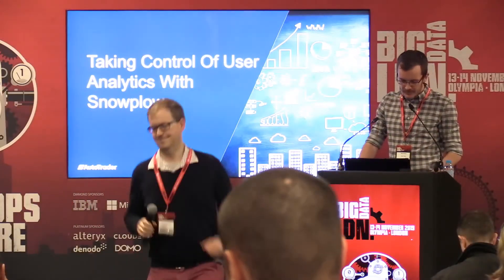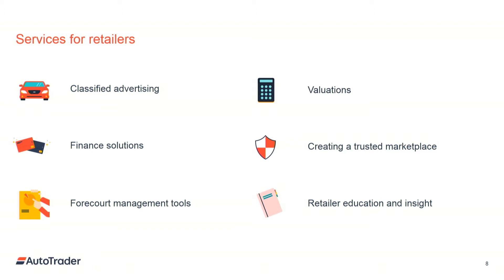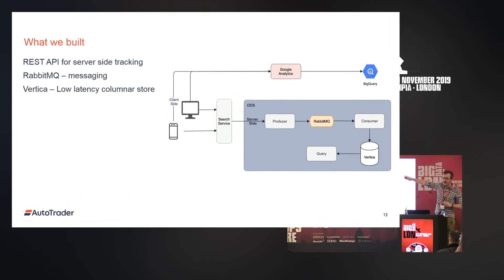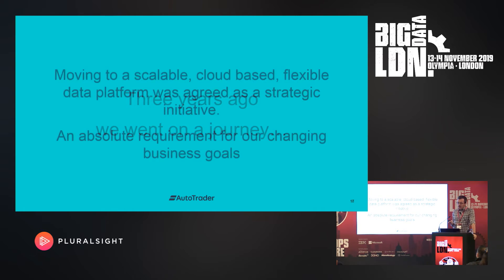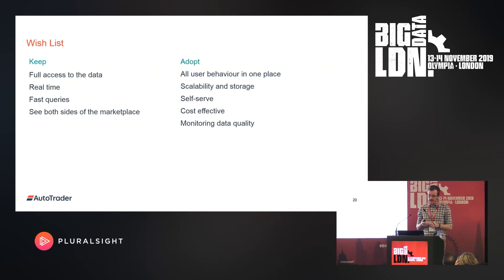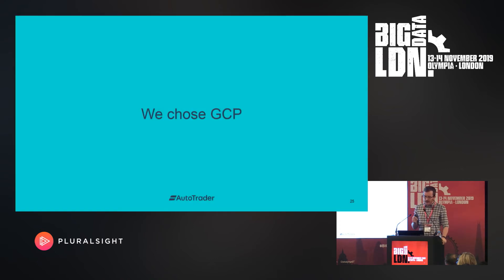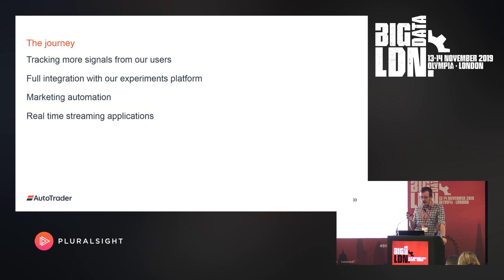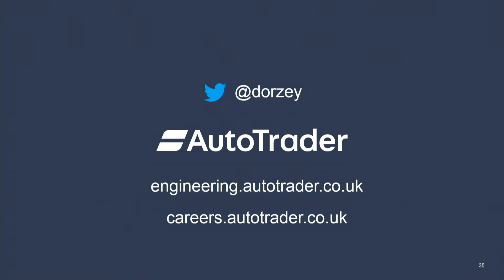Taking control of user analytics with Snowplow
Speaker: Paul Doran
Synopsis: Auto Trader is the UK's leading digital automotive marketplace. We receive 60 million cross-platform visits each month, understanding our user's behaviour is critical in creating a platform our buyers and sellers will love.
User analytics is well established at Auto Trader but breakthroughs in the cloud, big data and streaming technologies offer clear benefits above and beyond what we could do today.

This talk describes how we migrated to Snowplow on Google Cloud for our user-analytics platform. Snowplow is an event streaming pipeline that provides many features such as a unified log of your users, event enrichments and a schema registry to enforce data integrity. I'll walk through why we chose to migrate, the overall Snowplow platform, the architectural benefits and how using Google BigQuery and DataFlow has been a huge success for Auto Trader.

Filmed at Big Data LDN 2019